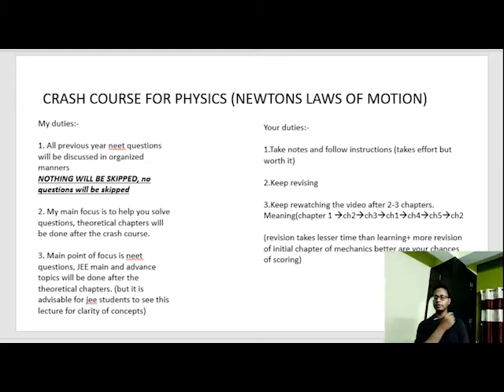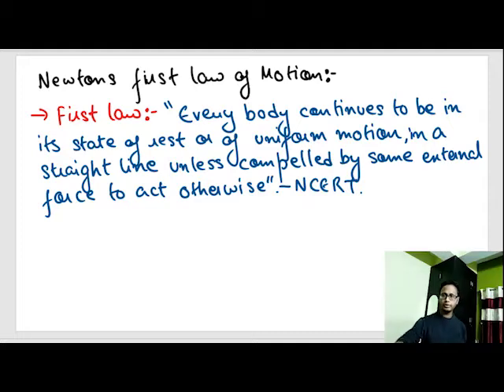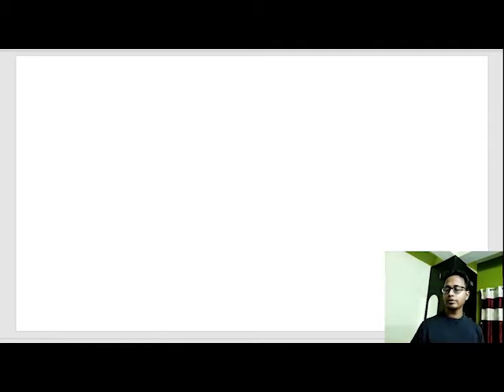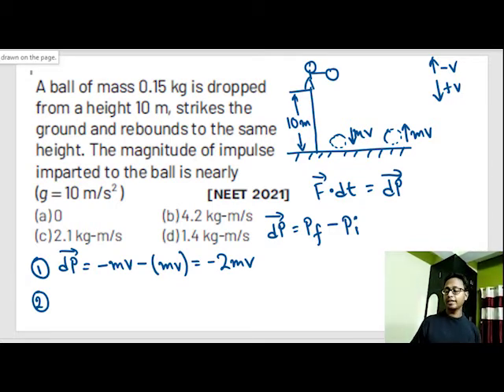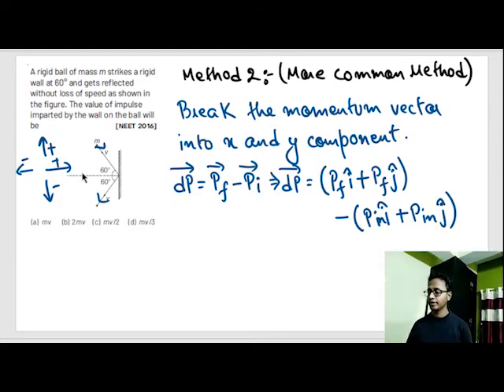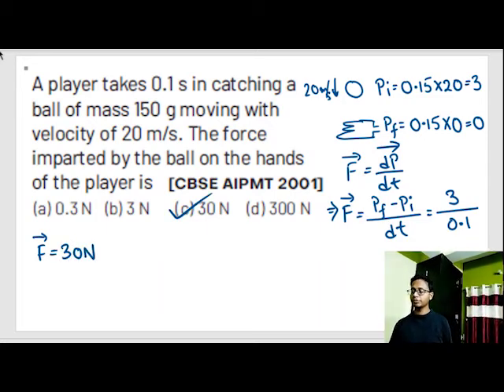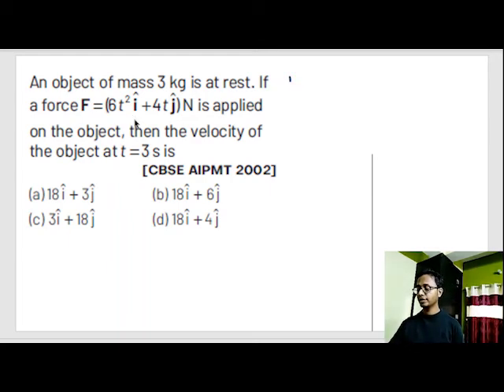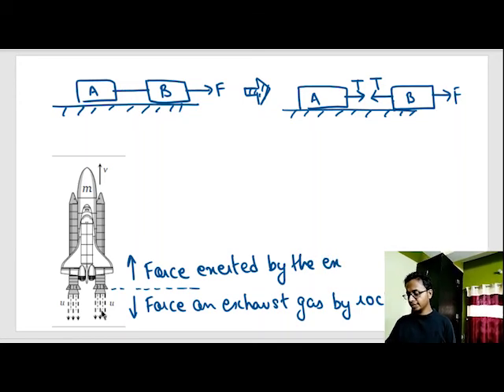laws of motion part 1/4